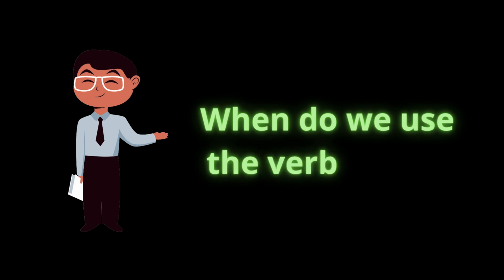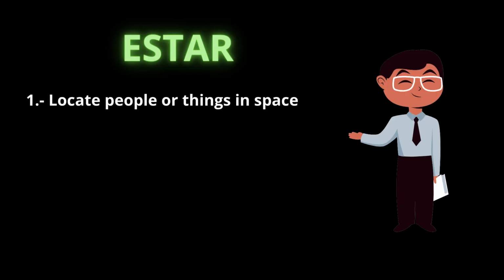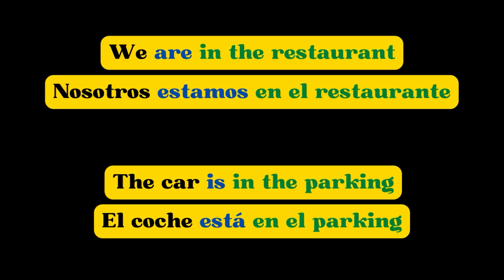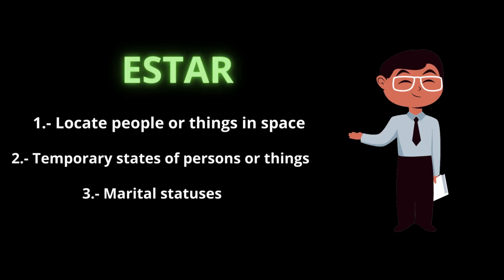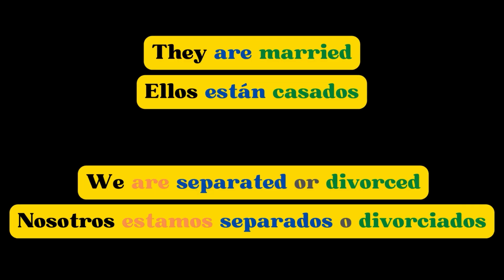Verb TO BE in Spanish verbo "ESTAR" ✅ Present tense irrgular verbs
✅ Understand the verb to be "ESTAR" in spanish with the best and most complete online lesson.